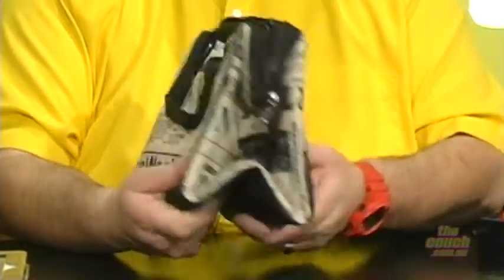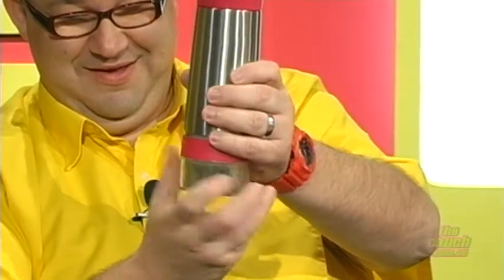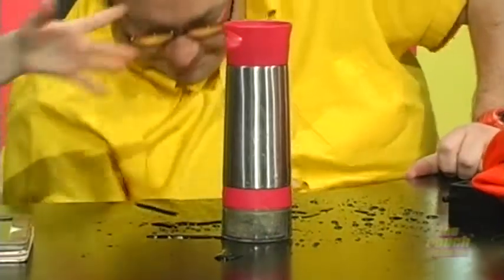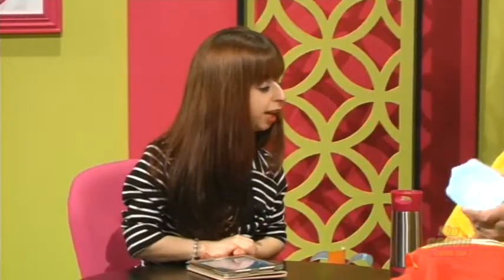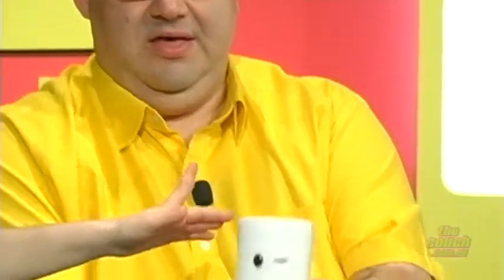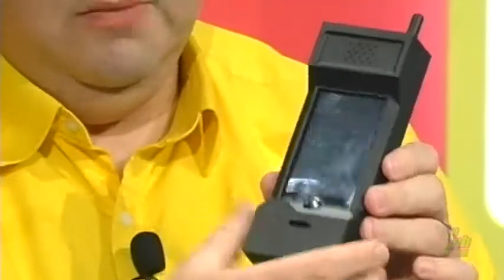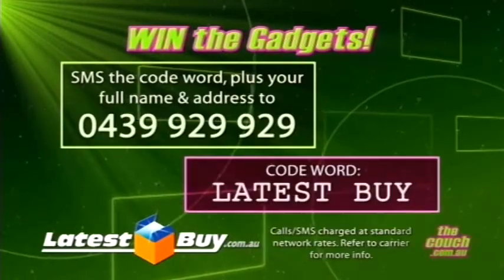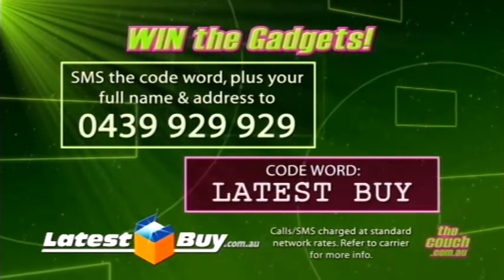Talking Gadgets: Don't cry over spilt citrus